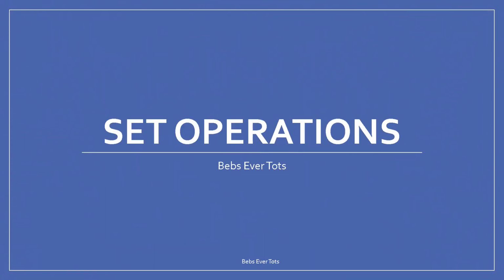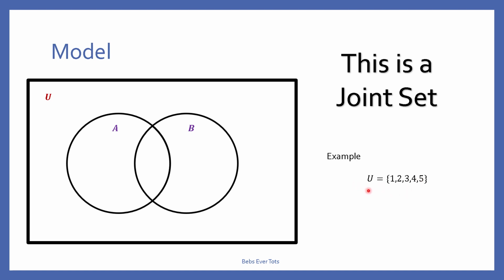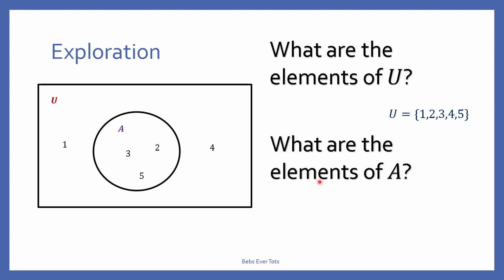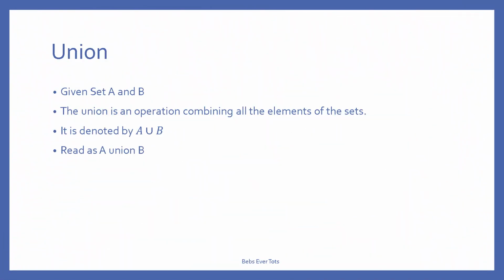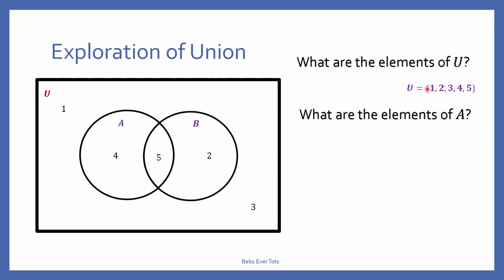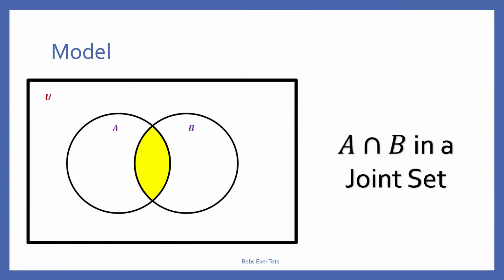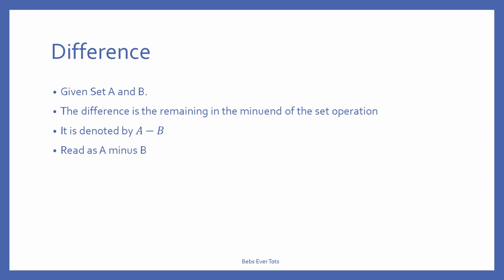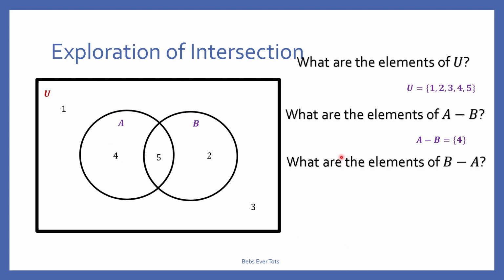Set Operation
Hello ever,

Here is a lesson video about set operations such as:
Complement
Union
Intersection
Difference

Hope you learn something from it.